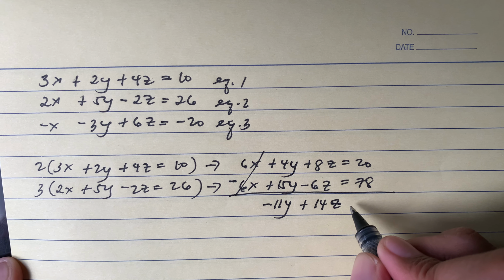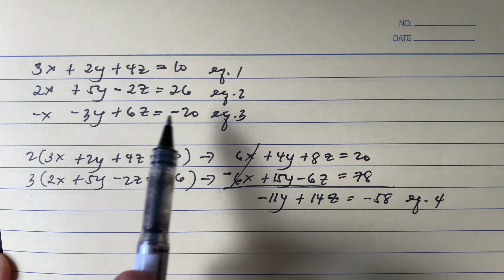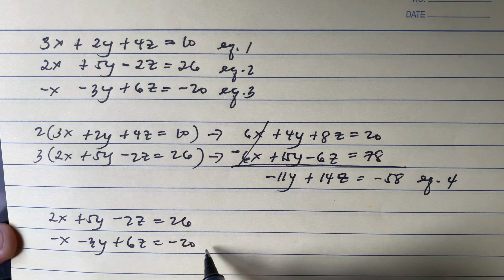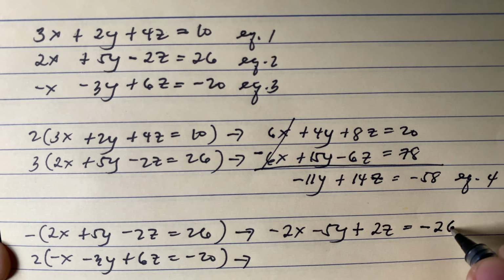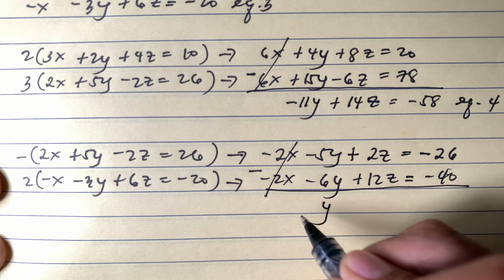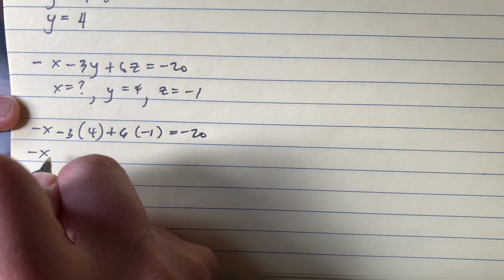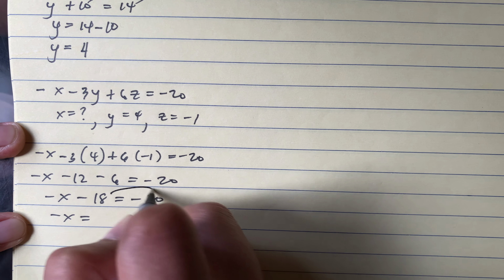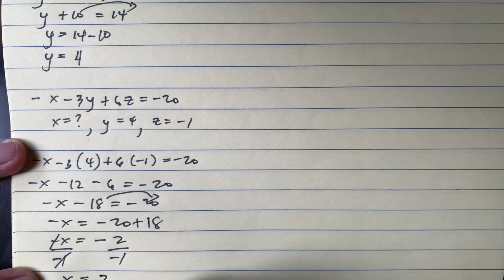SOLVING LINEAR EQUATIONS IN THREE VARIABLES